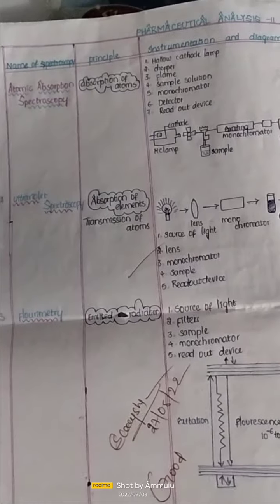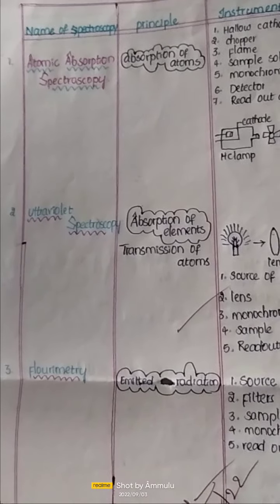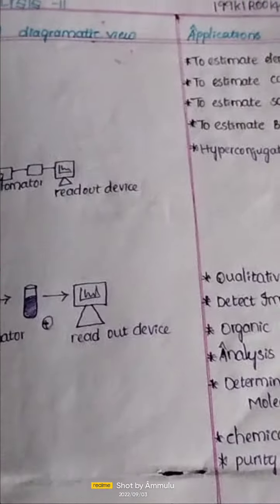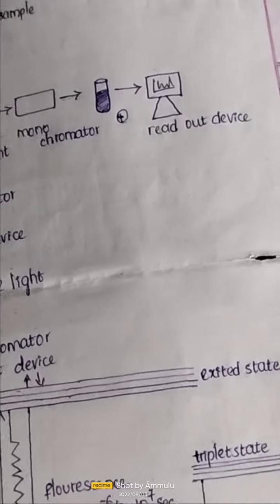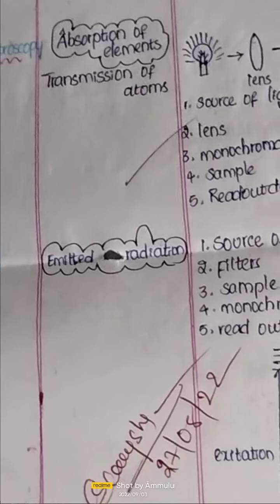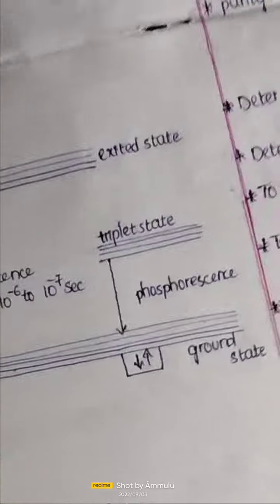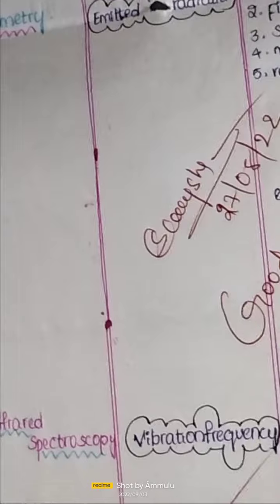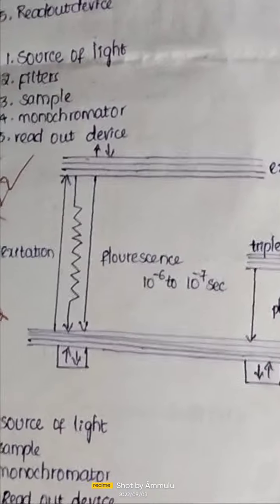Pharmaceutical Ânalysis Tips